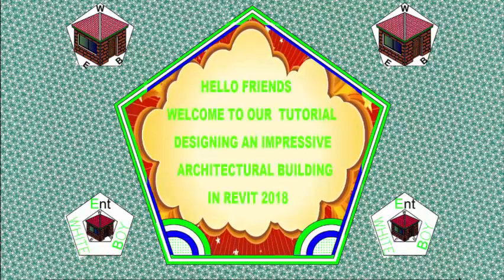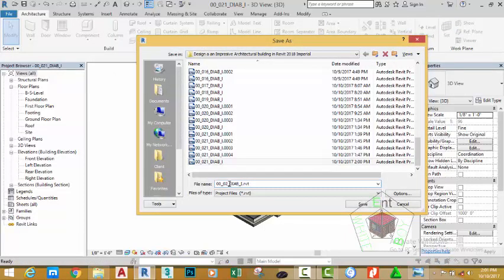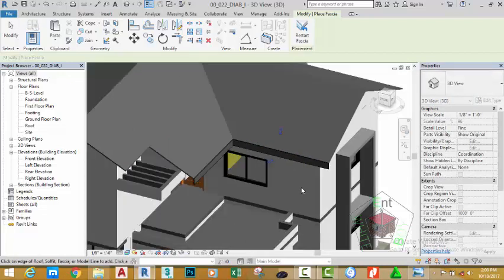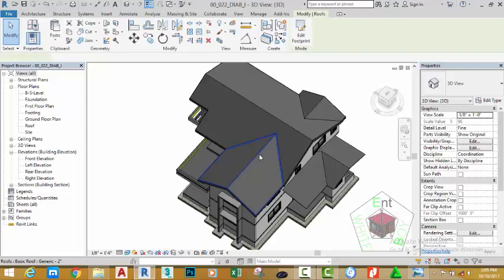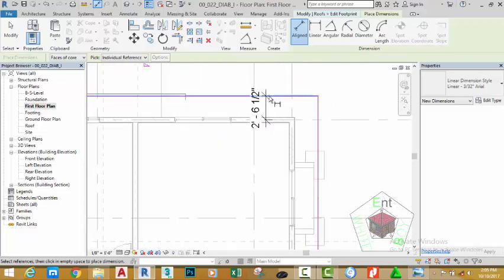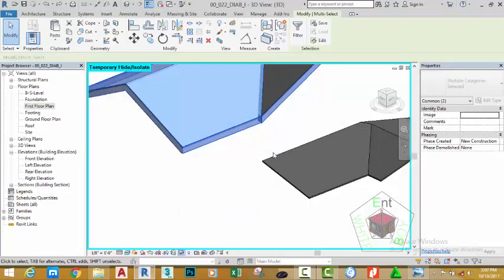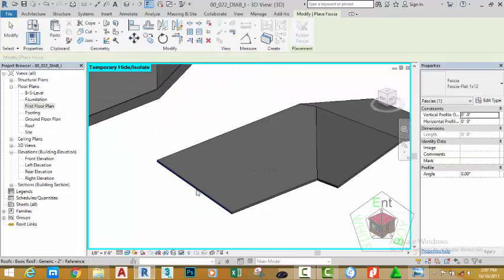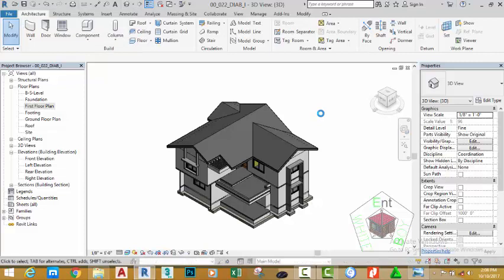00 022 DIAB I Roof Fascia